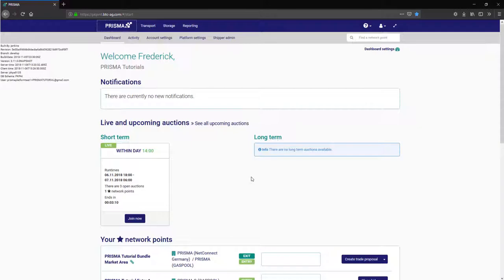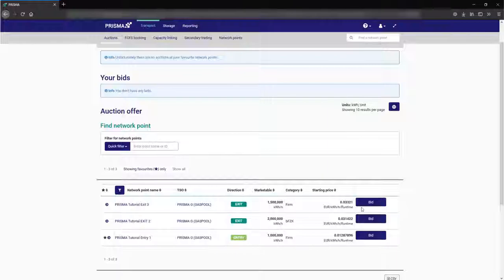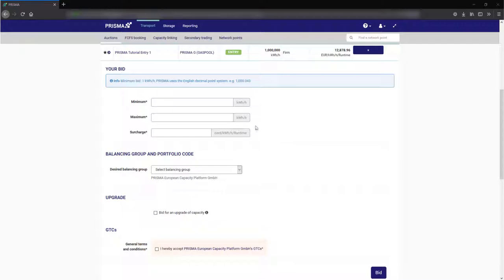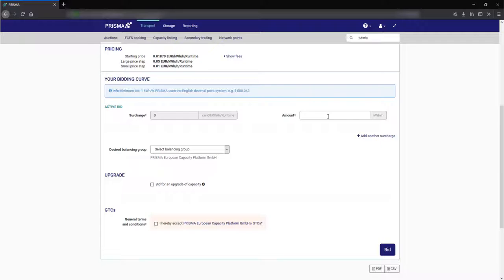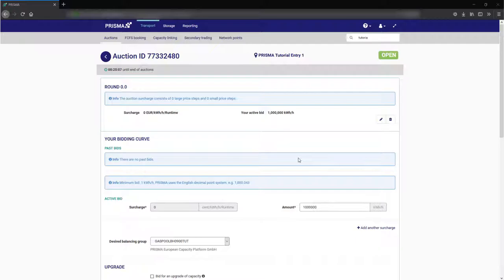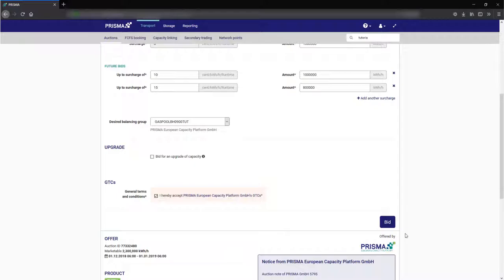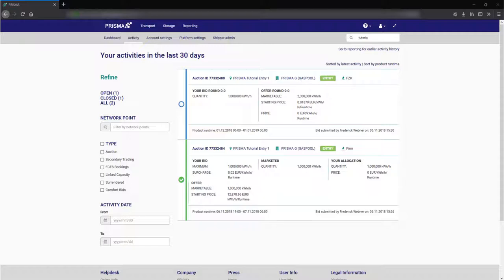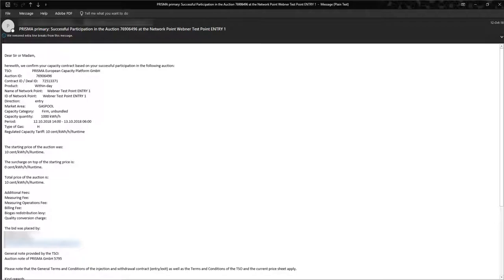Bidding Process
This video guides you through the bidding process for short-term and long-term auctions.